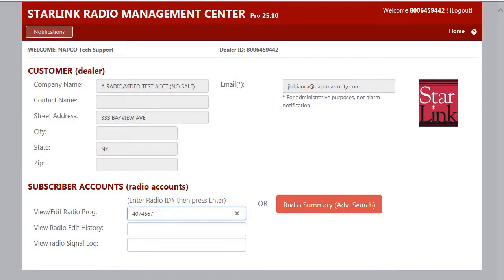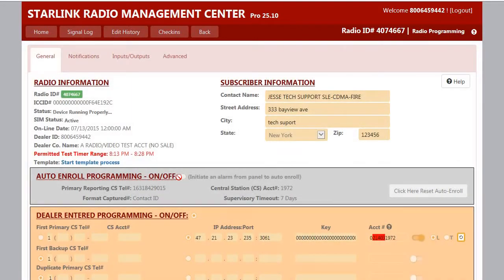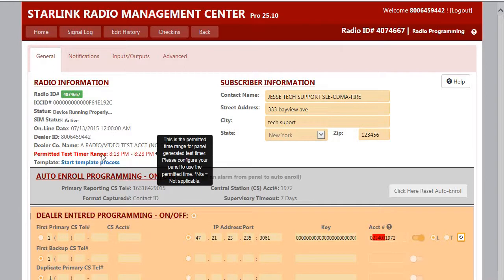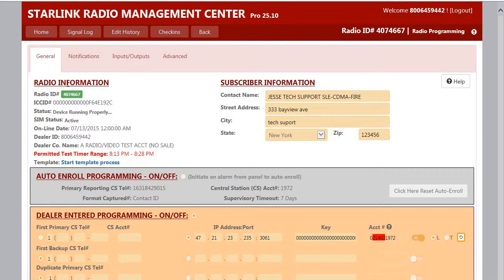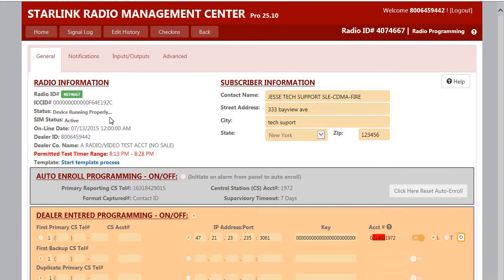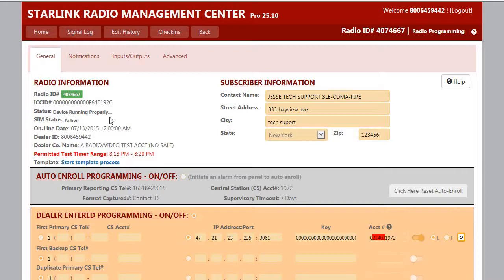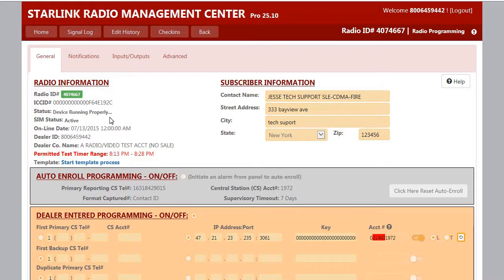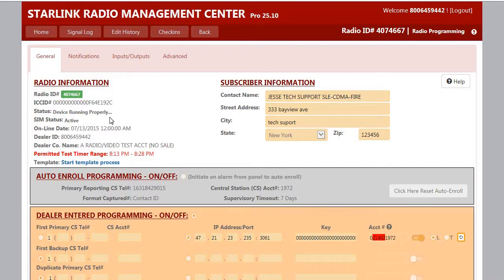Permitted Test Timer range for your StarLink Communicator.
We recommend adhering to this time range when programming panel-generated Test Timers to ensure your accounts, and those of all StarLink dealers, report in a timely manner.